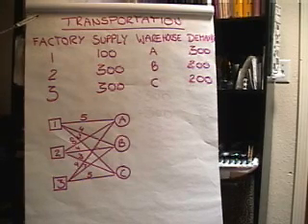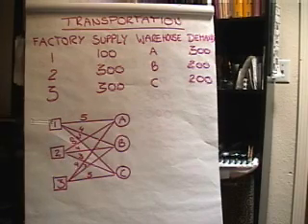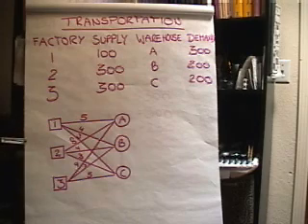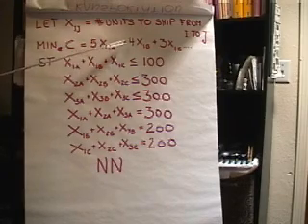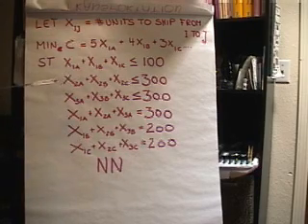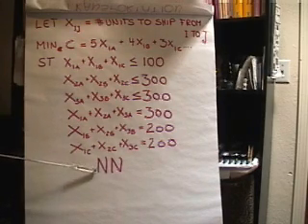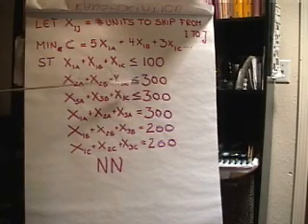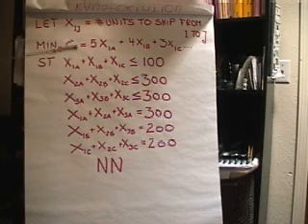transportation problem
The classic network setup called the transportation problem is modeled using Linear Programming.